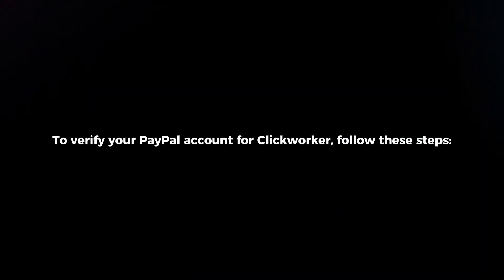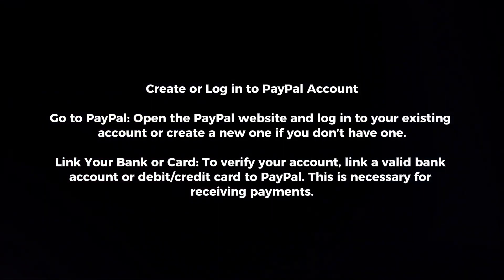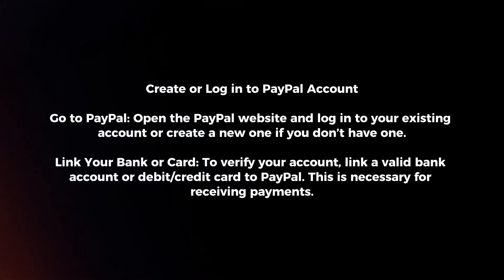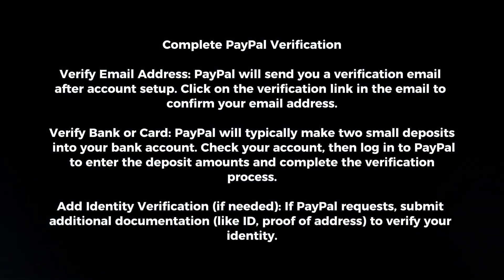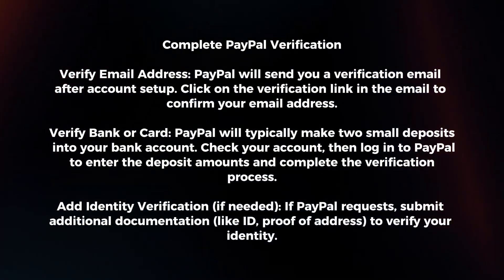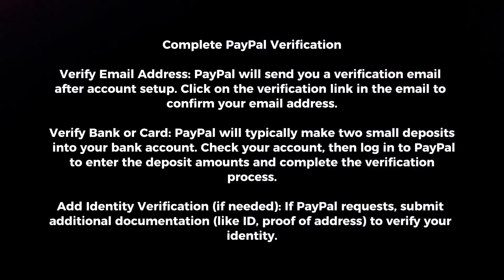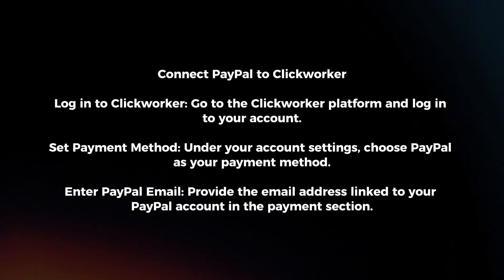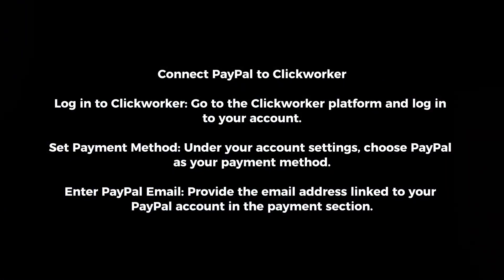How To Verify PayPal Account For Clickworker (2025)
In this video I will explain How You Can Verify PayPal Account For Clickworker In 2025.